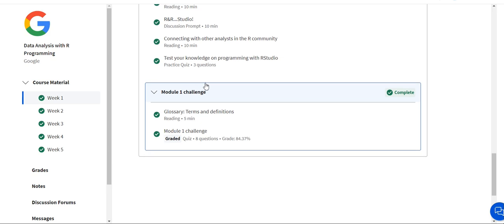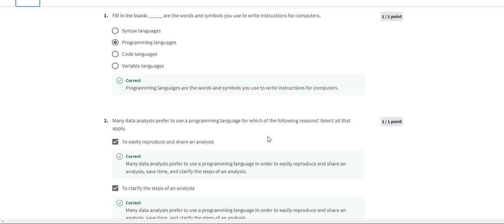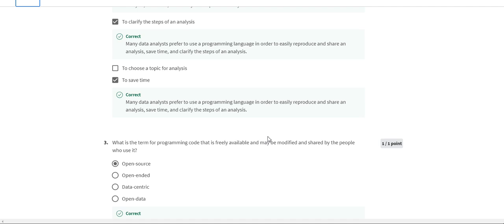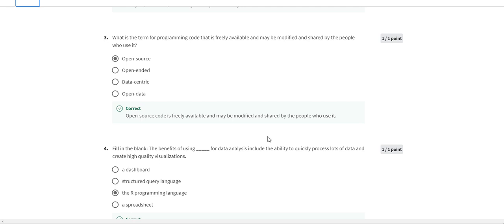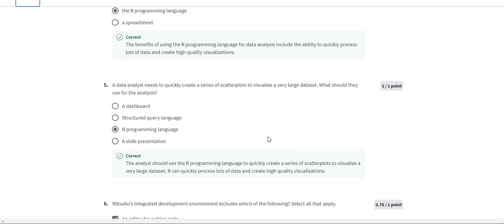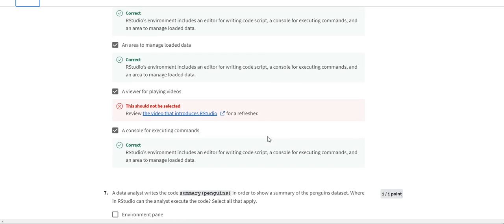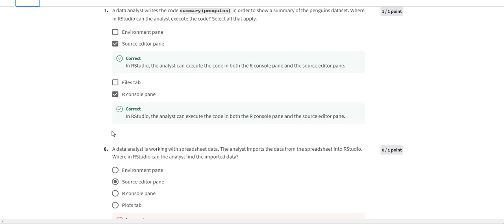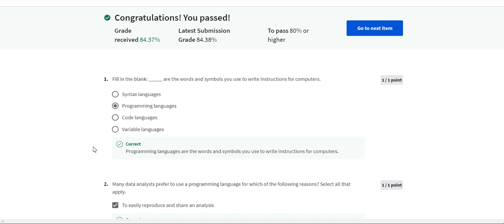Coursera Data Analysis with R Programming | Week 1 Final Assessment | Challenge Answer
Coursera - Data Analysis with R Programming -Module 1 challenge answer

Hello friends in this video and discuss about Coursera course Data Analysis with R Programming

 this course provide by Google and this video about the  final Assessment of this course Assignment name - Module 1 challenge answer